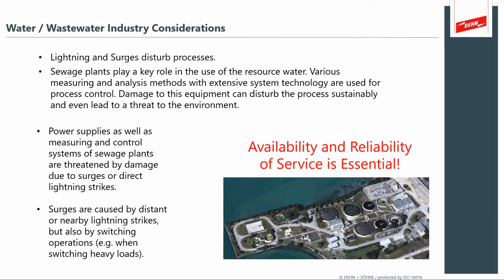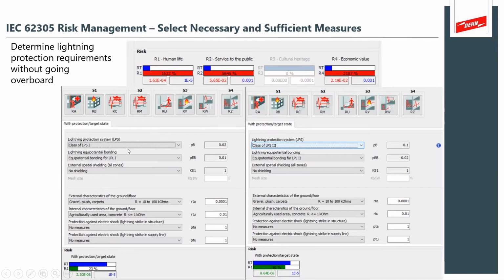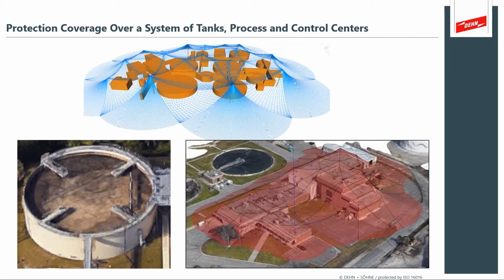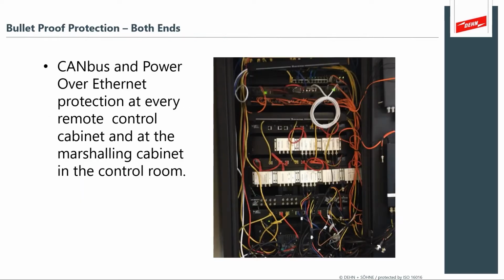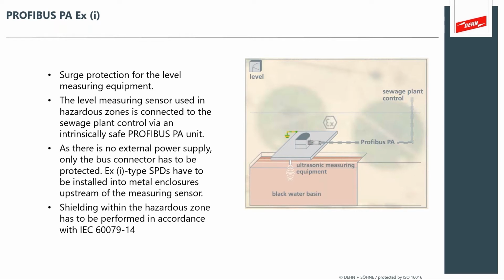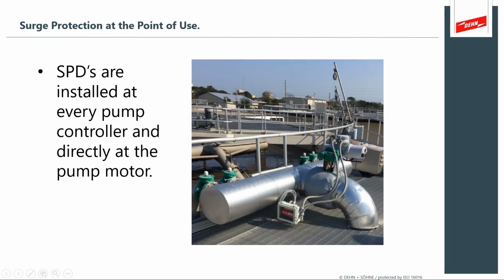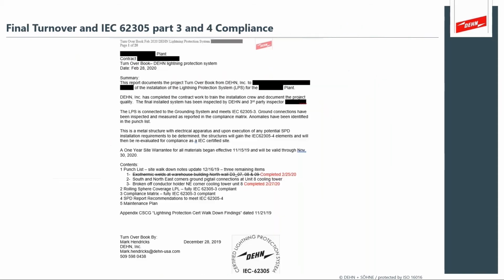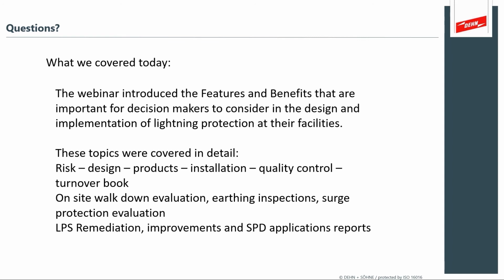Water / Waste Water Lightning and Surge Protection Webinar 5-7-2020